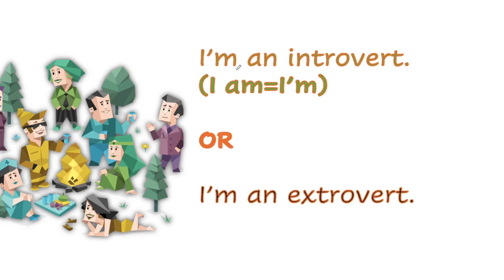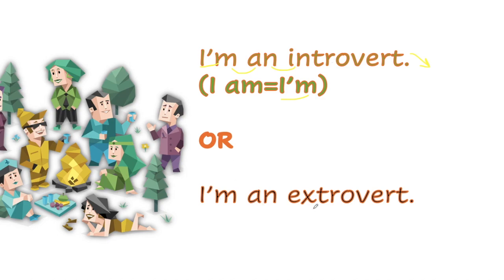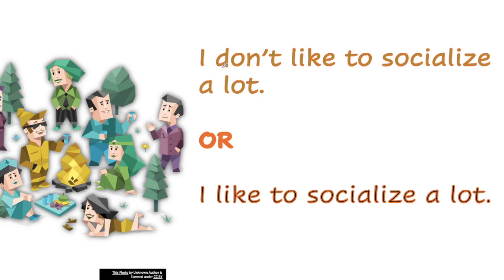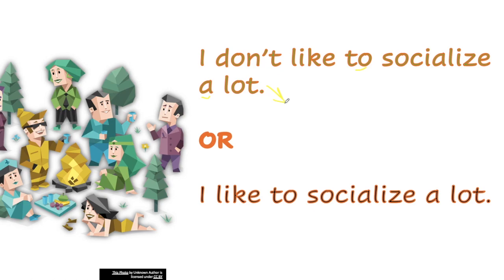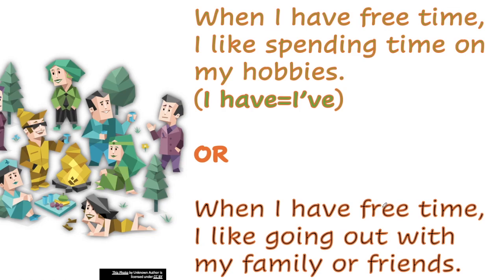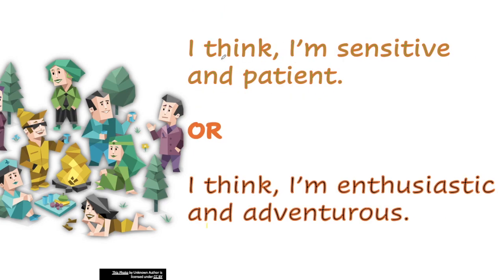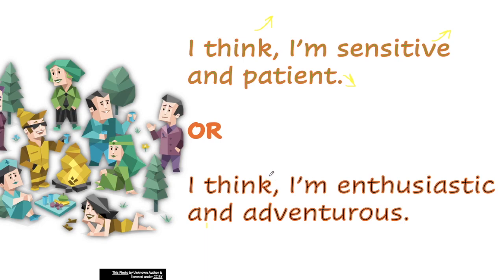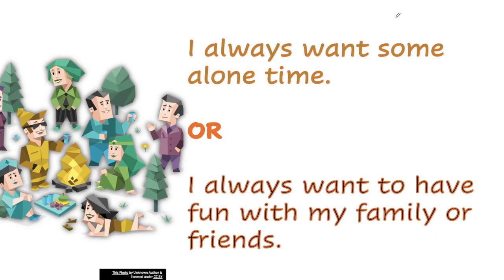Lesson 7 My Personality: English for Beginner and Elementary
Do you think the lesson is difficult? Comment what you want to learn.

This video is for English beginner or elementary students. This is a part of a series. In this lesson students will learn how to talk about their personalities. More lessons will follow soon.

Regards